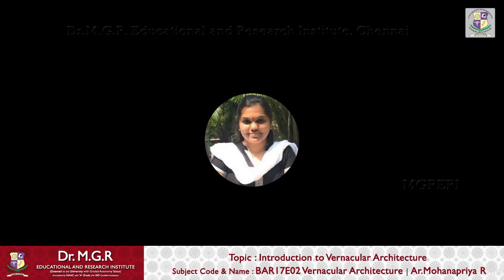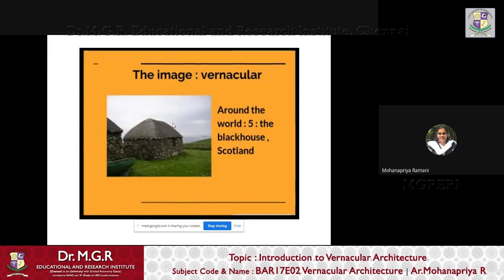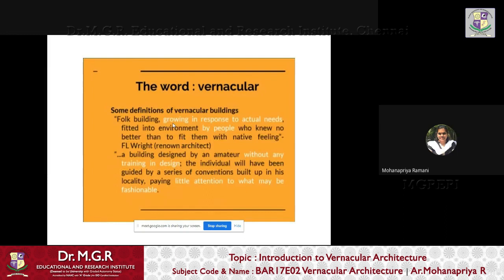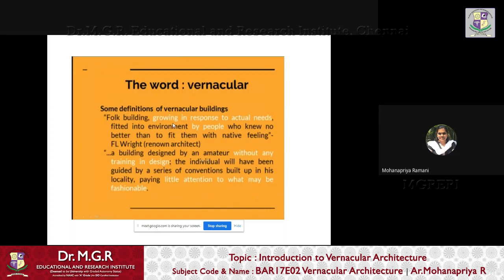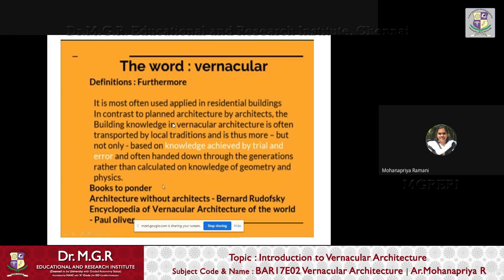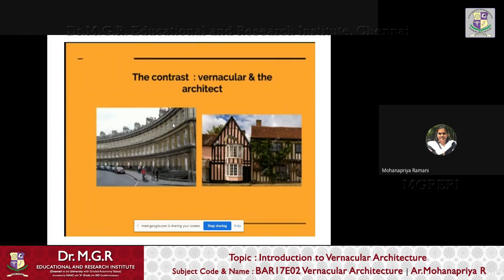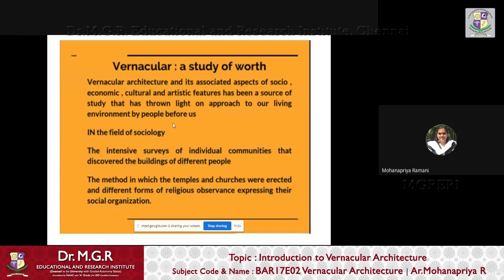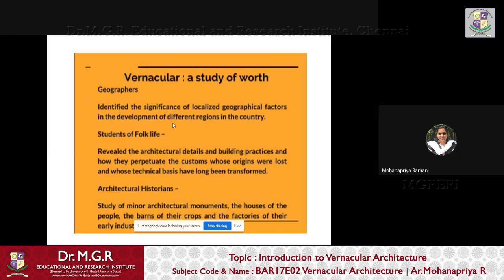Introduction to Vernacular Architecture - BAR17E02 Vernacular Architecture | (Part-1)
Introduction to Vernacular Architecture (Part-1)
BAR17E02 Vernacular Architecture
Ar.Mohanapriya R